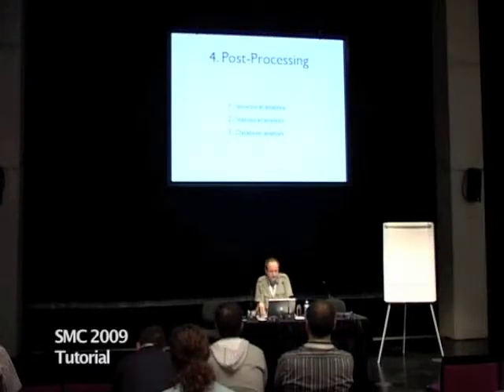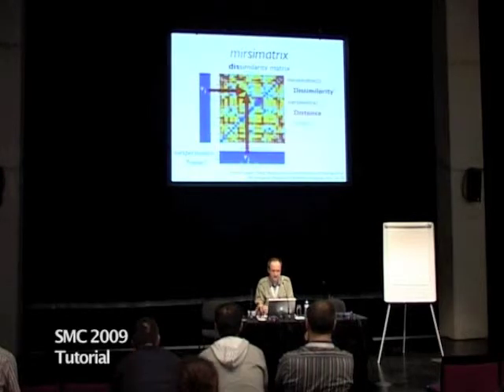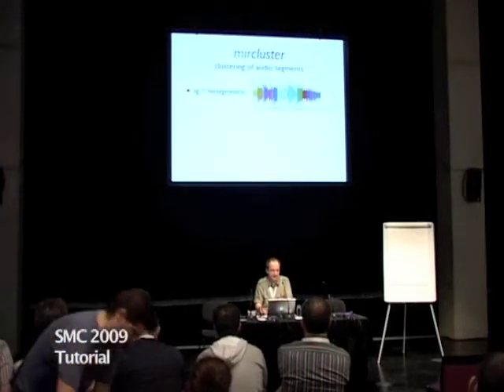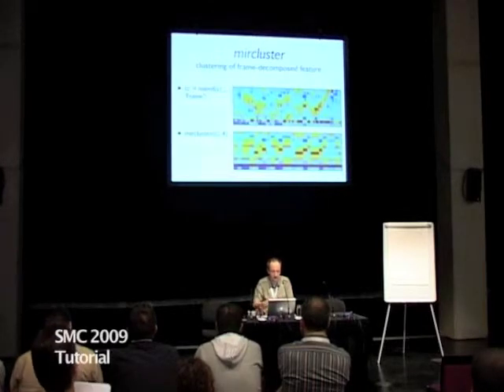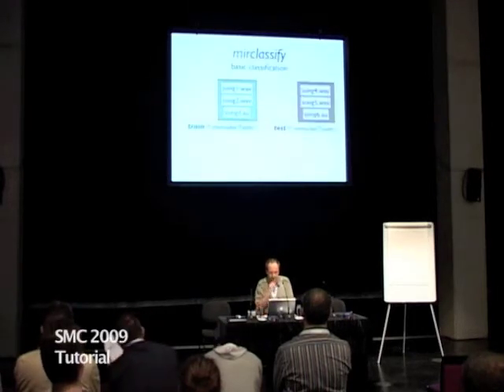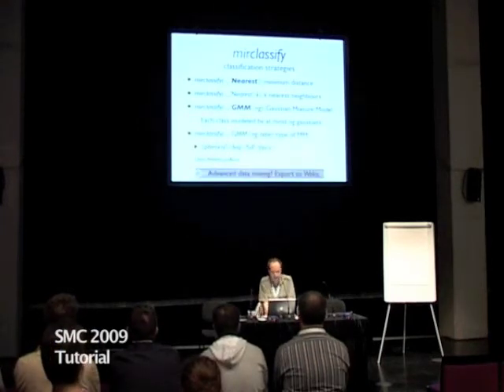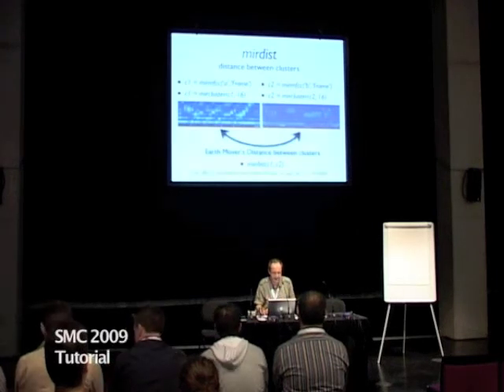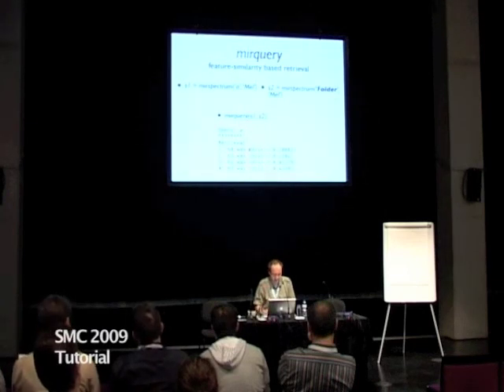MIRtoolbox tutorial: 5. post processing: structure, statistics, database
This tutorial provides an overview of MIRtoolbox, a Matlab toolbox for musical feature design, extraction and analysis from audio. An innovative environment integrated into the toolbox adds an extra layer on the top of the Matlab programming environment that makes it easier to use for both beginners and expert users, for pedagogy and for research purposes. A synthetic tour of signal processing operators is accompanied with concise explanation of the different concepts on concrete examples.